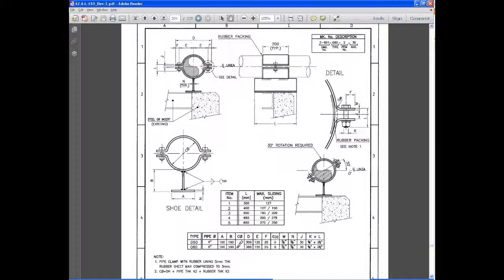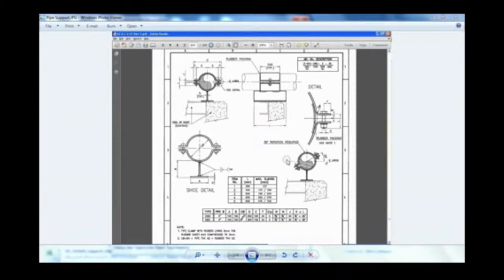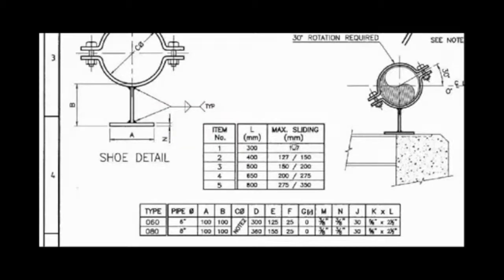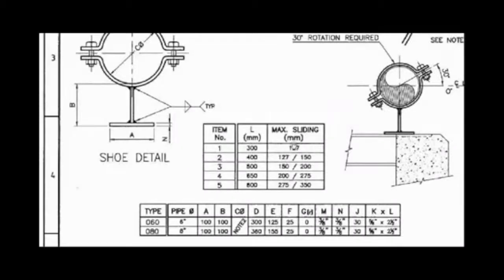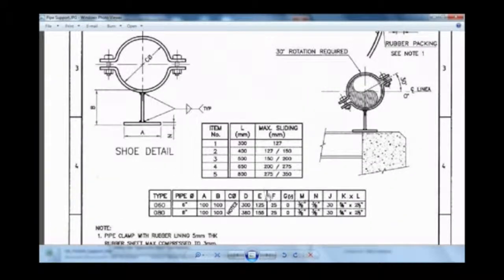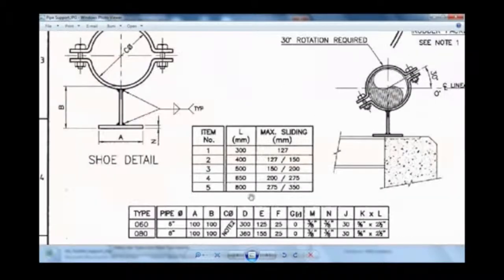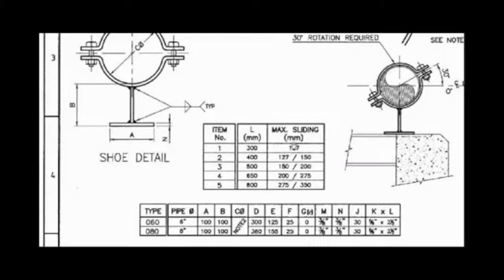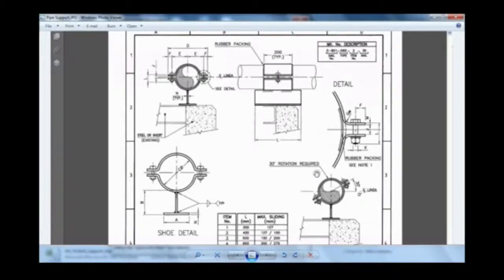smartplant 3D SUPPORT DEMO-1OF2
This video is about smartplant 3D SUPORT CUSTAMIZATION